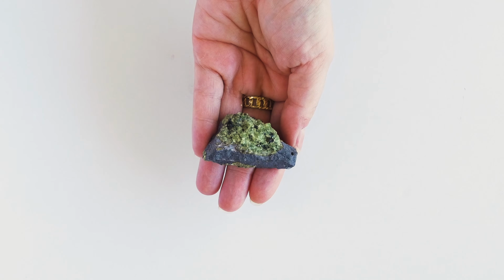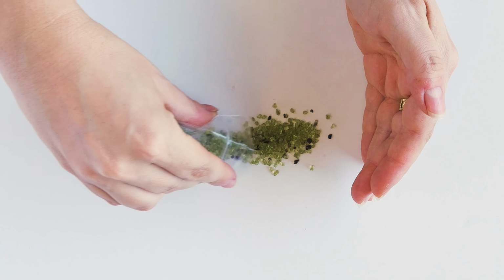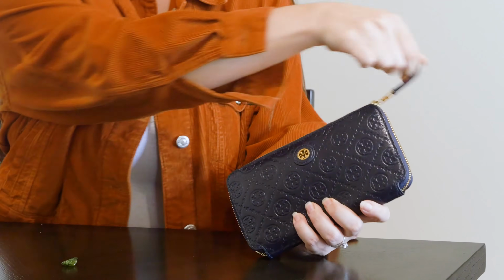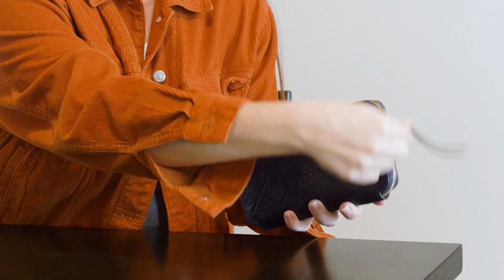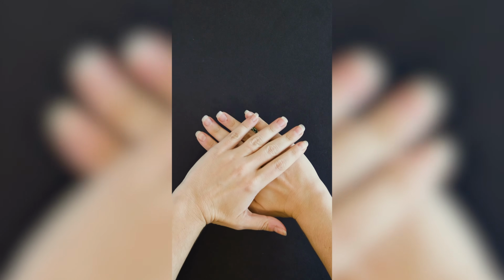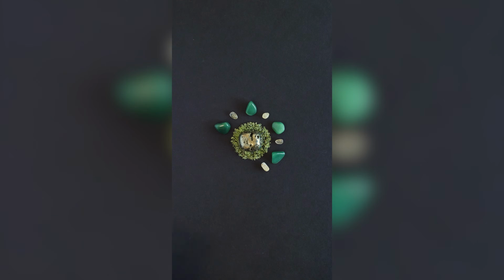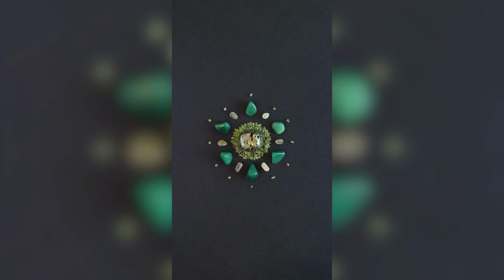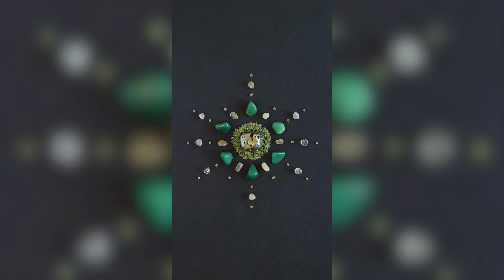Peridot Crystal Meaning | Increase Money & Abundance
Today's video we are diving into Peridot crystal meaning! I have been SO drawn to Peridot recently, it brings an energy of spiritual abundance and a sense that the Universe is always guiding us along our spiritual journeys. Not only does this crystal provide abundance but it also helps with money! Yes, you head me right! One can notice an increase in money when consistently working with this stone! I share a lil experiment I did with Peridot and my most recent crystal grid with Peridot and what transpired during that time. Something exciting that I have been sharing recently is my downloadable crystal grid wallpapers, in this video I share a special one I created for my digital store which is now connected to my Youtube Store and Youtube Merch shelf! How exciting! If you are feeling the need to manifest some more money or success in your life look no further that the mighty Peridot!

💚 Get my Peridot Crystal Grid Wallpaper! 💚
Mobile Version -

TIMESTAMP:
00:00 - 01:08 Intro
01:09 - 03:58 crystal info
03:59 -05:25 Wallet Hack
05:26 - 06:38 Calling in more money
06:39 - 07:33 Spiritual abundance
07:34 - 10:16 Peridot Crystal Grid
10:17 - 10:44 Ending thoughts of peridot
10:45 - 11:24 Outro